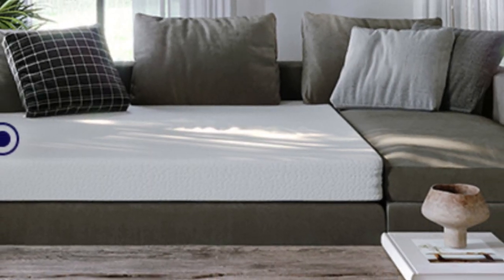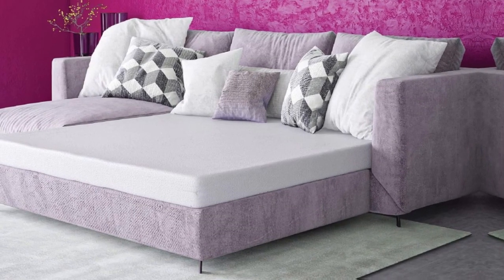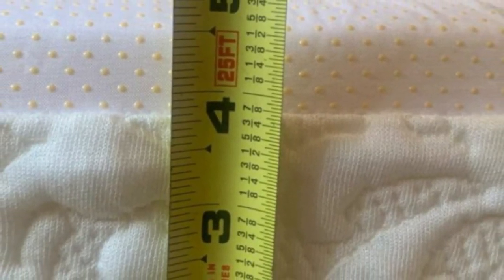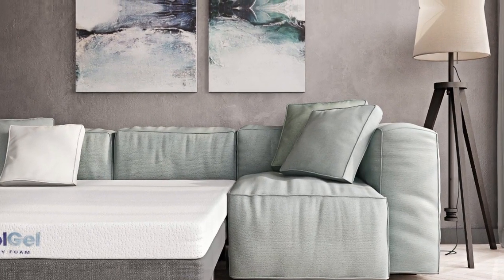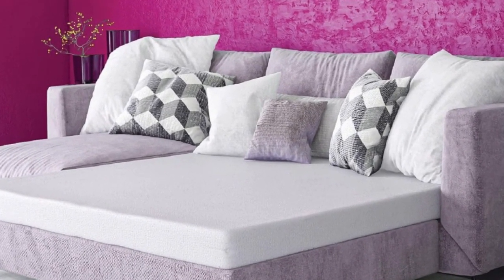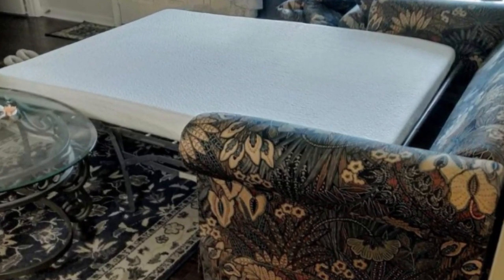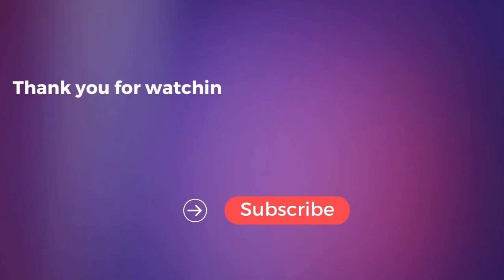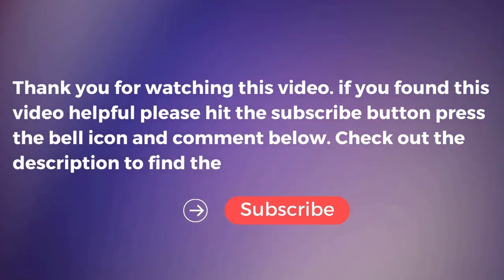Cool Gel Memory Foam Mattress For Sofa Bed Review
in this video we will show Cool Gel Memory Foam Mattress For Sofa Bed Review.

in this Cool Gel Memory Foam Mattress For Sofa Bed Review, I cover everything from the beautiful appearance to the functionally of the item.